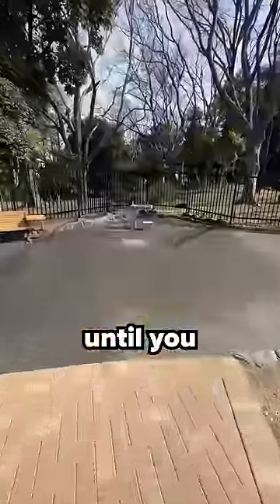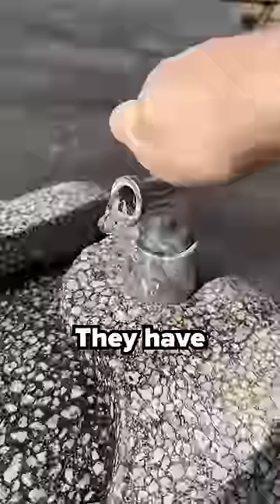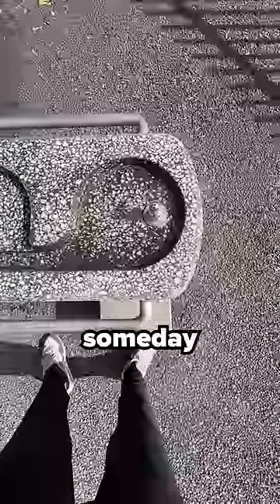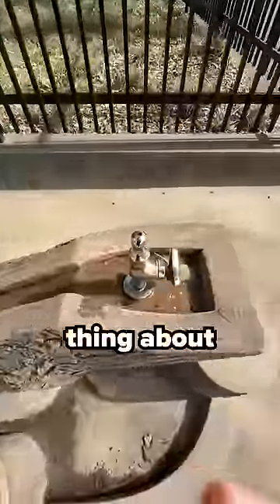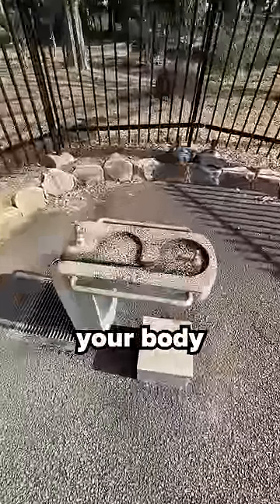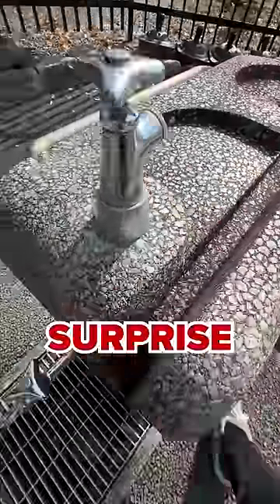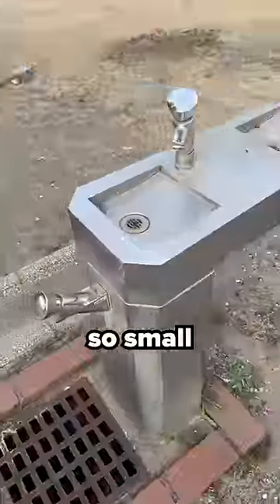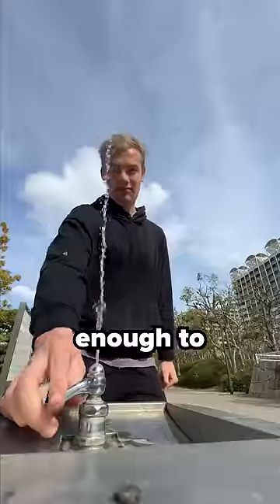Do NOT Trust a Japan Water Fountain Until You Watch This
Do NOT Trust a Japan Water Fountain Until You Watch This. If you love katana unboxing, then you'll love this. See the Katanas slice in action as satisfying as ASMR! These aren't rusted katanas! Sword-making, blacksmithing, knife making, and katana making are Mini Katana's passions! If you love anime like One Piece, Naruto, Demon Slayer, Attack on Titan, Miira No Kaikata, Mugen Train, Jujutsu Kaisen, sword art online abridged, slice of life anime, chainsaw man vs katana, afro samurai and are excited about the Swordsmith arc, you're gonna love our ninja weapons! Mini Katana is the founding titan of katana making, knife making, and the mini katana keychain. Learn how to draw a katana and how to make kunai like Naruto. We are the last samurai. We love Japanese anime, Japanese history, Japanese lofi, Japanese movies, and Japanese songs. Do NOT Trust a Japan Water Fountain Until You Watch This. The Mini Katana Store is committed to high quality carbon steel blades and giving you slice of life looks as we try not to laugh challenge. Trust, Mini Katana knows how to make kunai and how to make a sword!